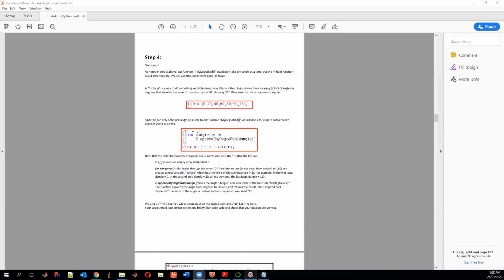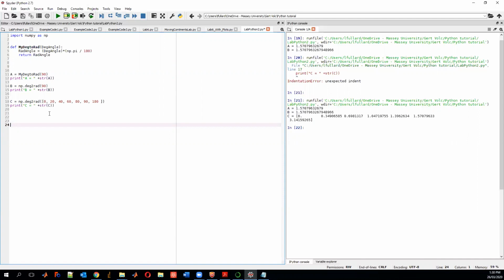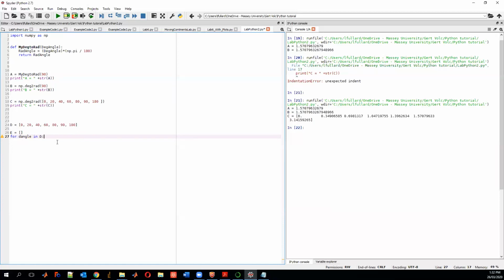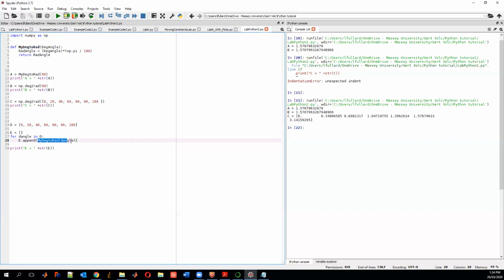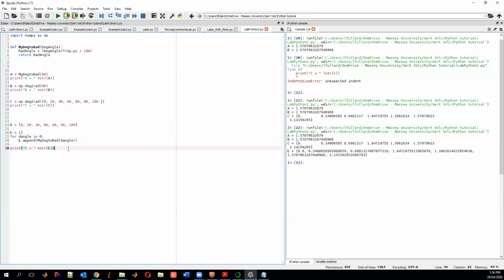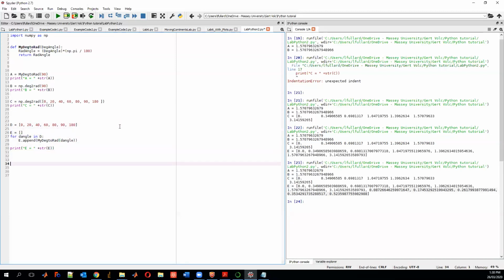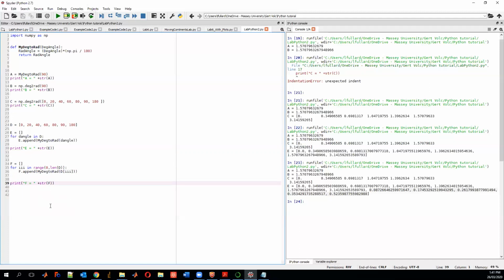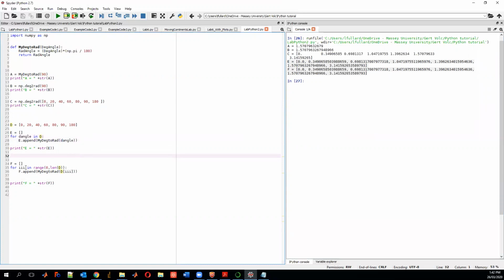Lab 1d 233350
Lab 1 part d